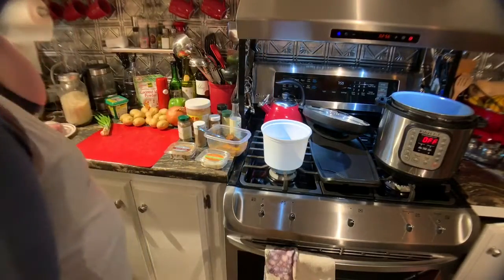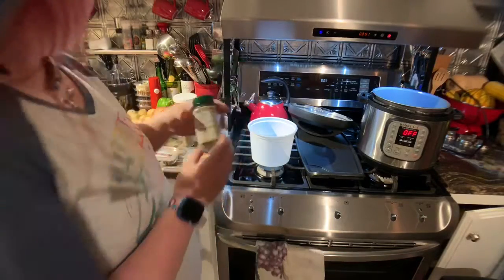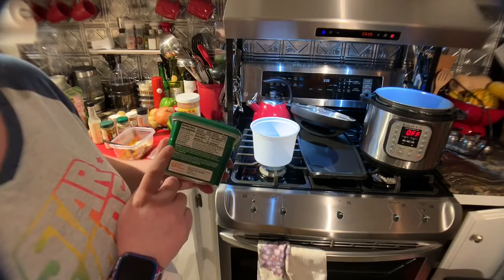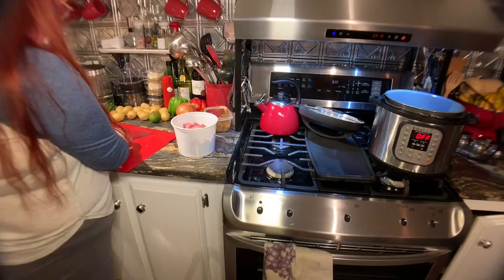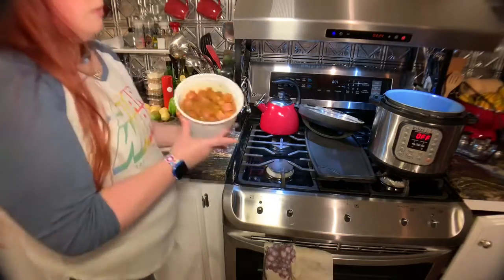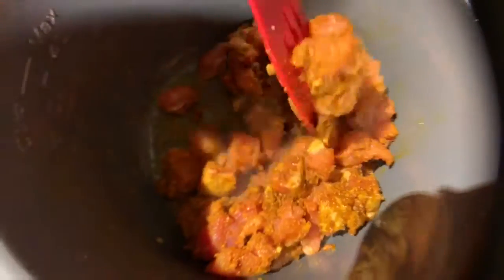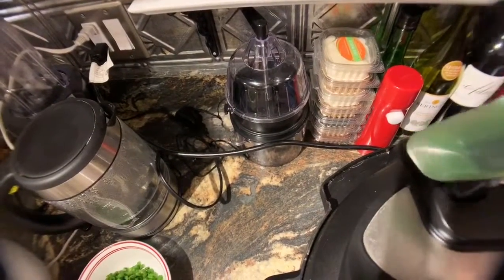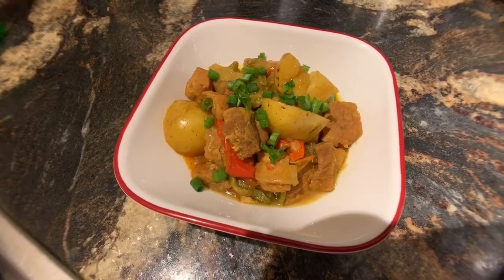Spicy Jamaican Pork Curry with Coconut Rice/ Dairy Free, Gluten Free, Sugar Free/ Instant Pot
Spicy Jamaican Pork Curry with Coconut Rice
Pork- 2lbs
Bell Pepper- 2ea
Onion- 1ea
Lime- 1ea (I squeezed the juice of the entire lime while the pork was browning).
Potatoes- You want about the amount of potatoes as meat in the dish (I used Yukon gold potatoes because that is what I had. I used about 13 small Yukons. You can use any type of potato you want, I have even used sweet potatoes).
Rice- 1 cup (make sure to rinse the rice so it doesn’t become starchy, and add about 1.75 cups of cold water to the rice. Then I added .25 cups of coconut milk powder and 1 TBSP of Vegetable Base to my rice and stirred it well. I cooked it in a rice cooker. When it was done I threw in half of the green onions that I chopped into the rice and the rest of the green onions was garnish).
Green onions- 1 Bunch finely chopped
Hot Curry Powder- 4 TBSP
Vegetable Base- 2.5 TBSP (1TBSP For the rice and the rest for the Pork)
Onion Powder- 2 TBSP
Coriander- .5 tsp
Allspice- .5 tsp
Crushed Chili Pepper- 1 tsp
Ginger Juice- .5 tsp
Ginger Powder- 1 tsp
Ghost Pepper Salt- .5 tsp
Lime Salt- 1 tsp
Pepper- 1 tsp (or to taste)
Sea Salt- add to taste
Coconut Oil- 2 TBSP (Half goes into the marinade for the pork and the rest is used for browning the pork)

I usually make this with cilantro but I was out. If you add cilantro do this at the very end. I like to chop up at least 1 bunch, and throw it in right before it’s plated. This dish is good with the addition of garlic. I suggest adding 2 TBPS of garlic to the marinade. I didn’t do this because my family and I are allergic to garlic. Also the coconut milk powder does not have any added sugar, dairy, or gluten in it and it is low glycemic.

I will have to try to shoot at a different camera angle so you can see better, but this is a learning process. Let me know if you have any recipe requests that you need help with converting to allergy friendly or diabetic appropriate because I have a lot of experience with both.

Thanks
One Sassy Zebra